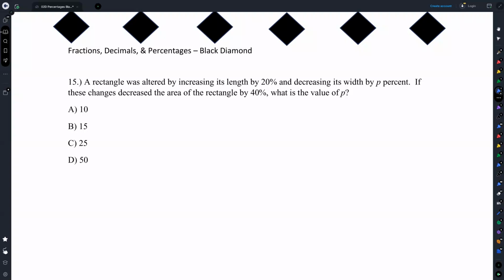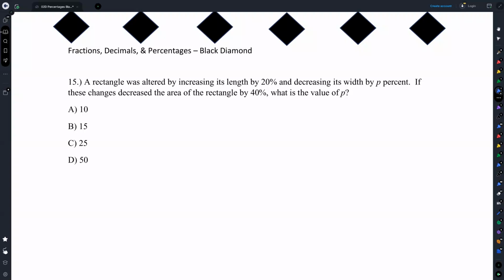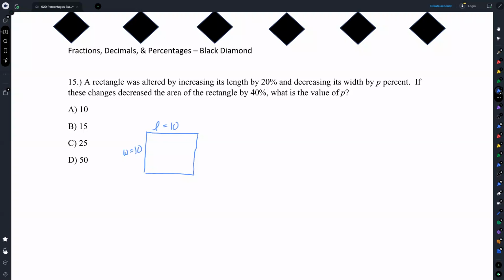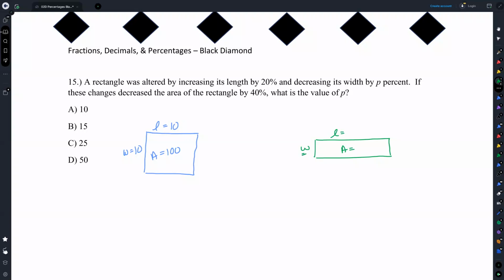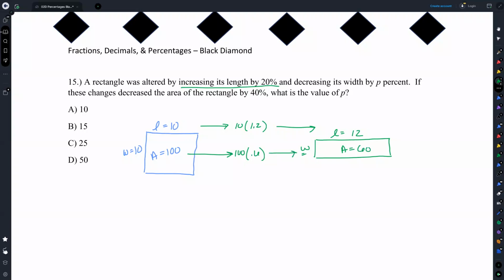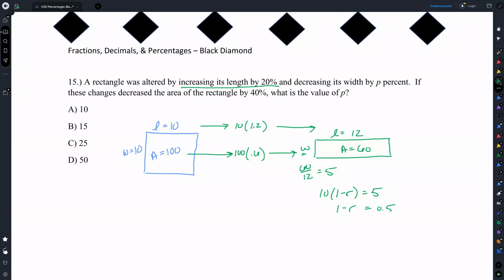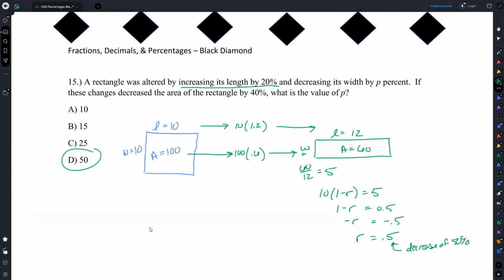Chapter 2 Percentages Black Diamond #15 Explanation